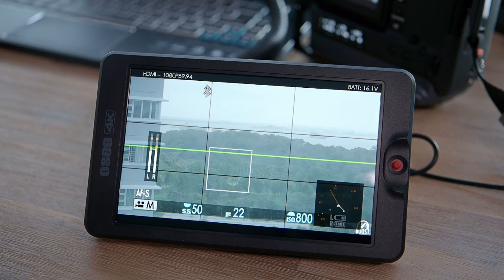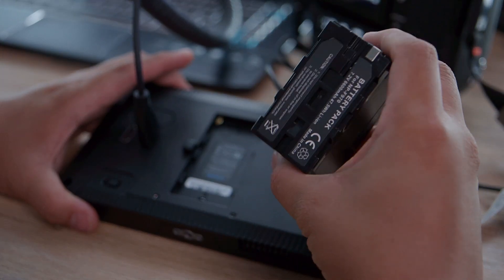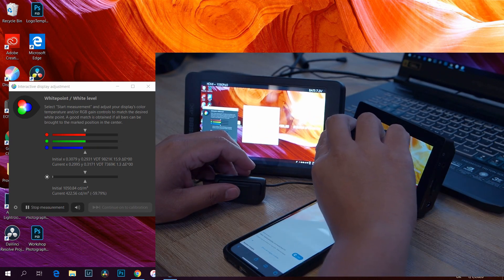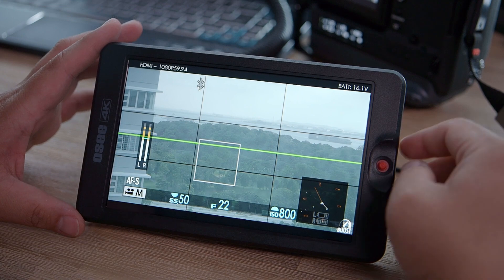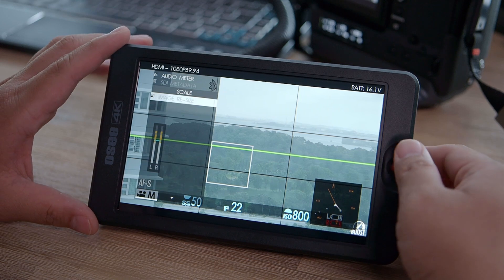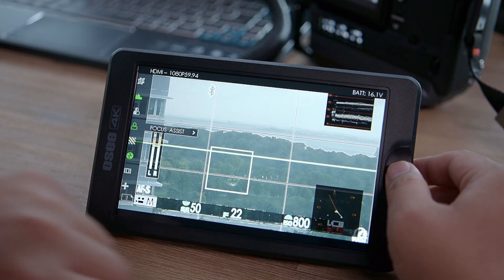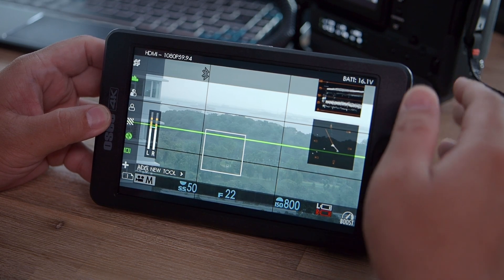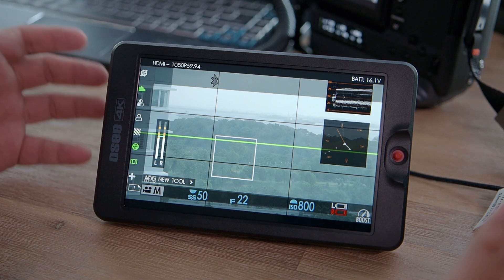OSEE T7 7" Monitor Review: The Bright Ones (3k Nits!)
OSEE T7 review. This is a HDMI only sibiling with a brightness rating of 3000nits.
Bookmark Timings
00:56 Physical
03:39 Display
04:19 Measurements (Brightness, Color)
07:20 Software and Controls
09:18 Video Monitoring Tools
13:35 Price